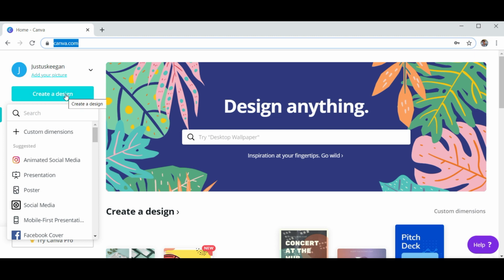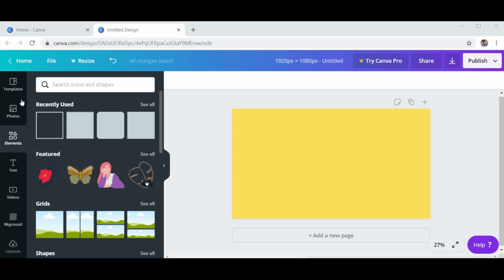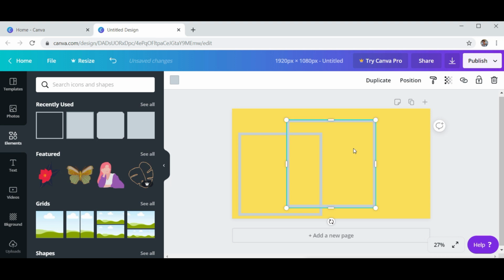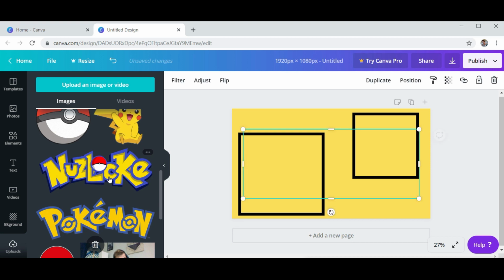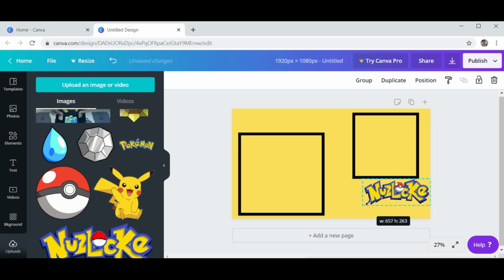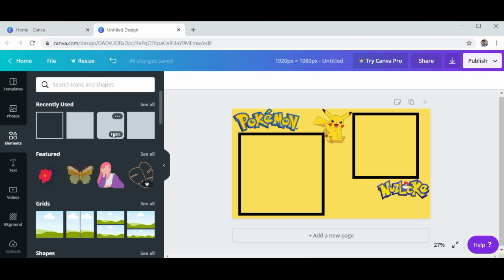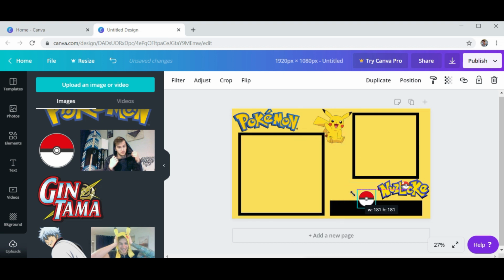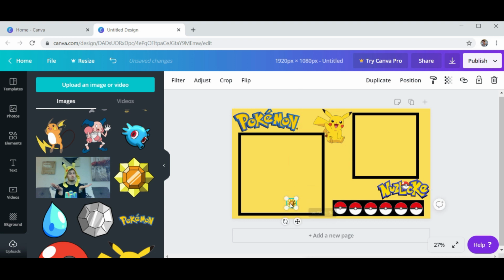Let's Play BackGround Tutorial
So you love pokemon and you want to make yur own let's play on youtube, but you don't know where to get started. I was in the same situation, not that long ago. Let me show you what I did to help you out!